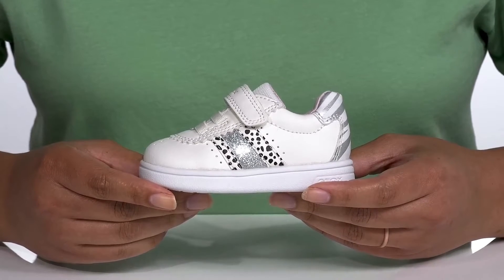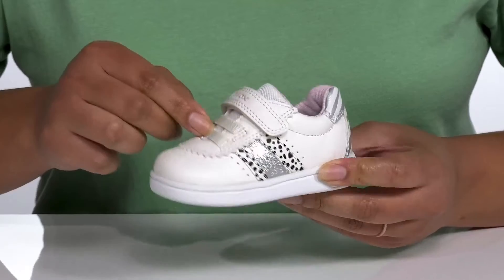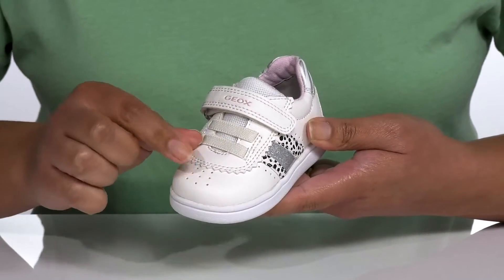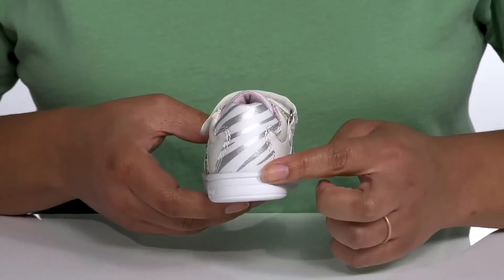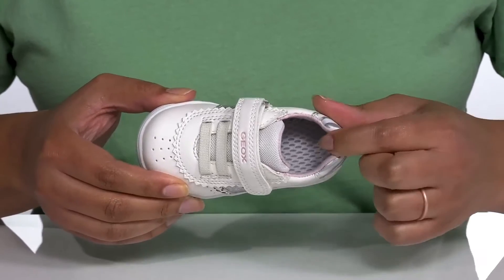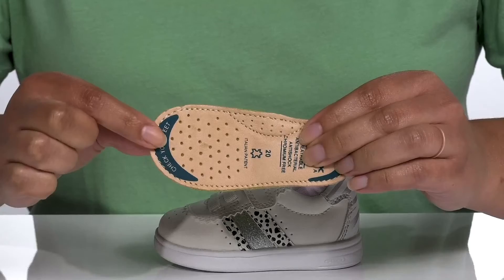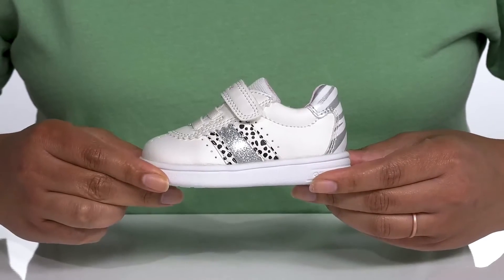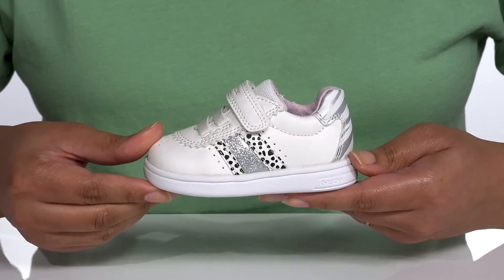Geox Kids Djrock 80 (Toddler) SKU: 9782254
Get your little one cute and adorable style Geox Kids Djrock 80 shoes.
Round-toe silhouette.
Features padded collar and tongue for extra comfort.
Hook-and-loop strap closures for easy on and off.
Slip-in style.
Synthetic outsole.
Imported.